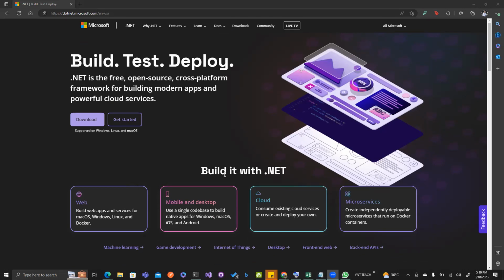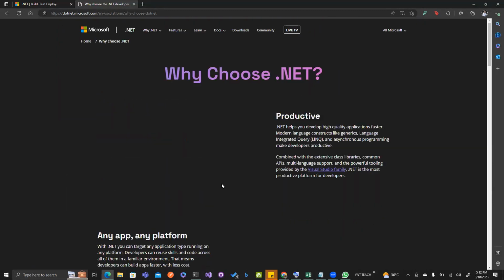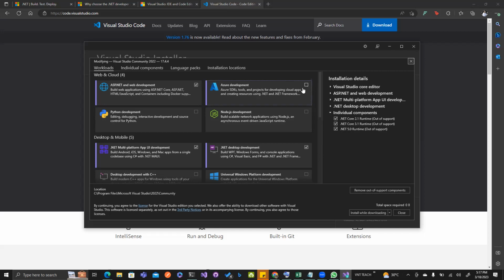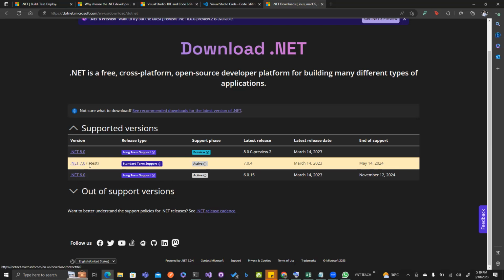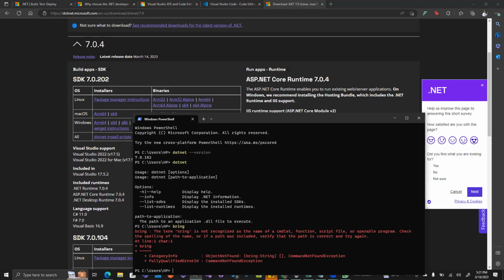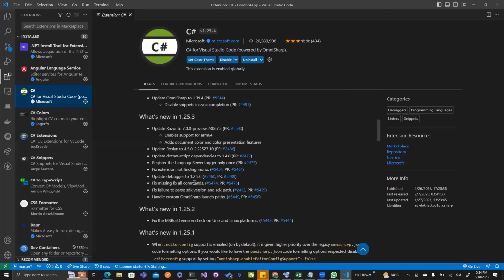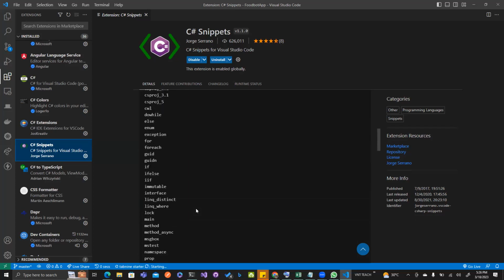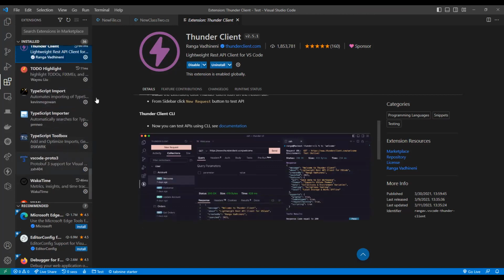Environment SetUp - Dotnet